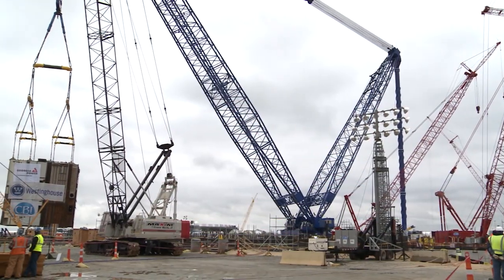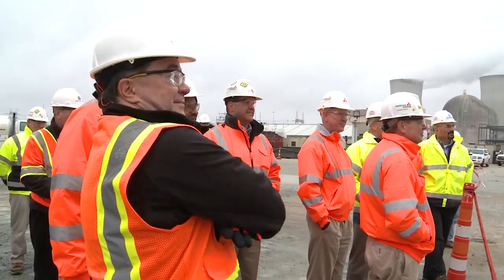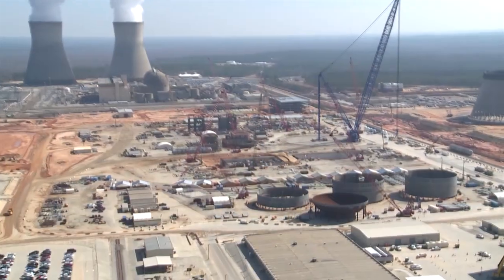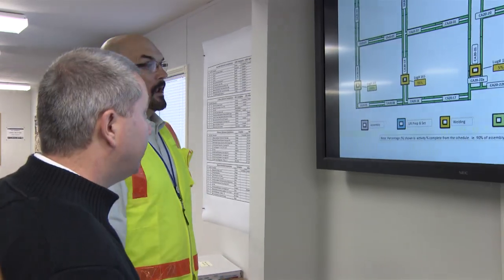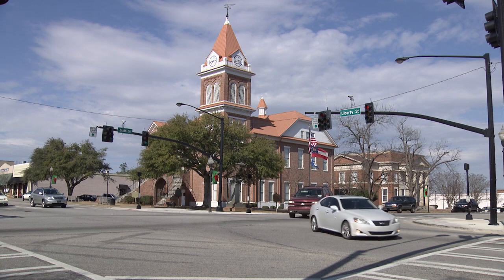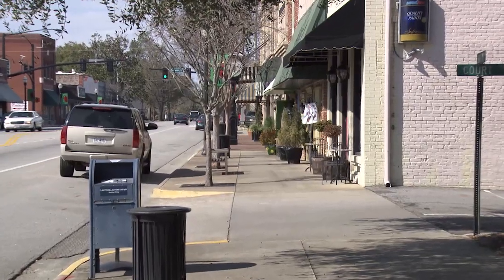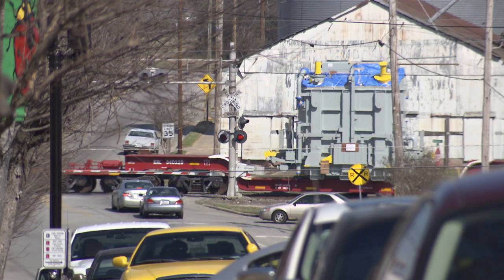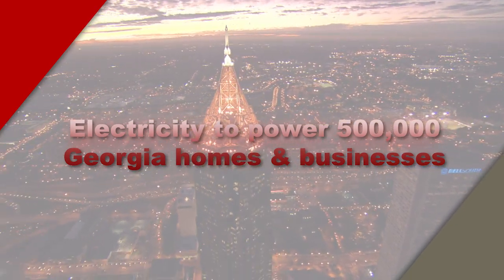Vogtle Construction Timeline First Quarter, 2014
The first quarter 2014 Vogtle Timeline video highlights construction progress over the past several months, including the largest lift to date -- the CA20 module -- an overview of the project's operations control center, and the significant economic impact to Burke County.